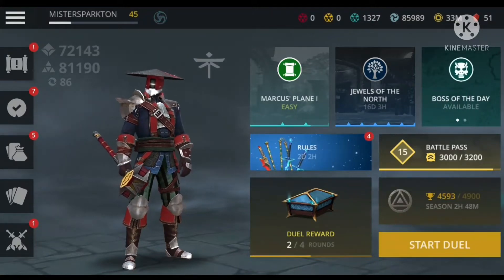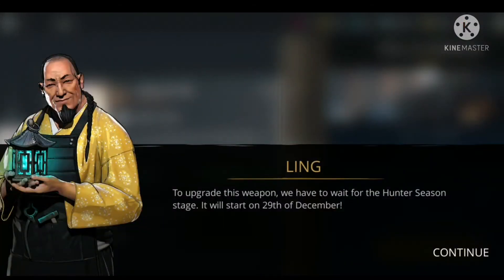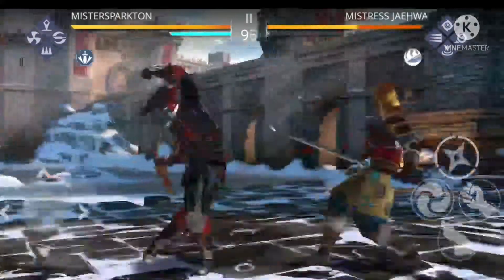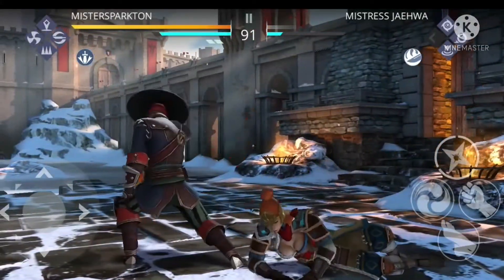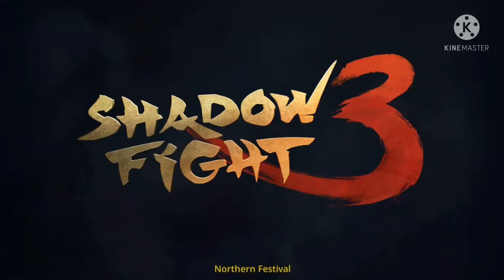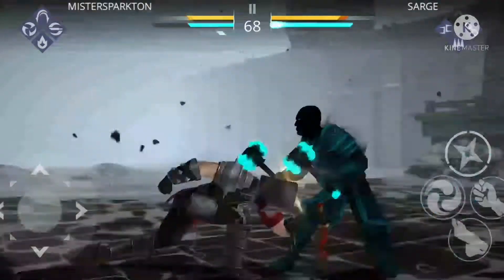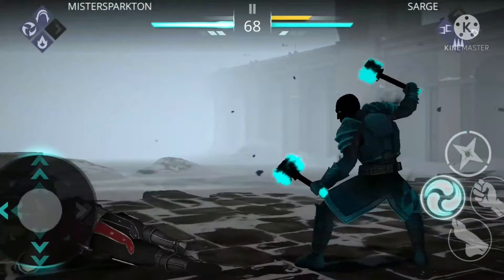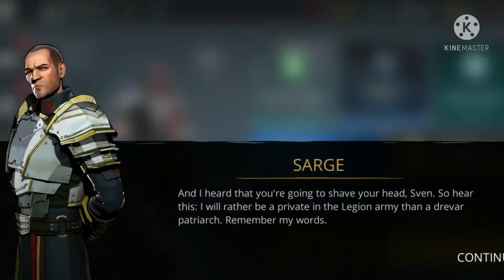Sarge Has Been taken Down!! - Shadow Fight 3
Aight sarge

the first boss in the entire game was taken care of. well that was not the end tho cuz new challengers are coming in 2 days